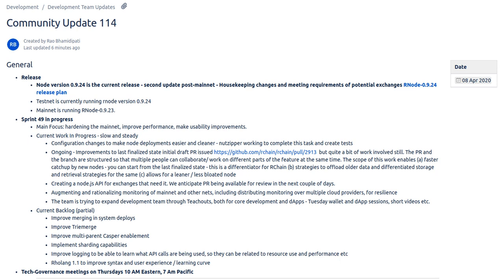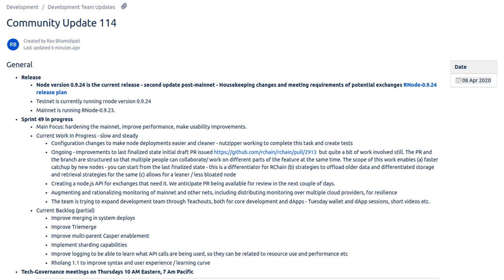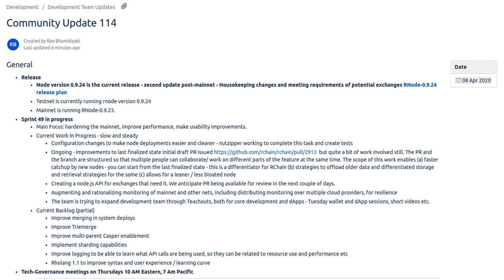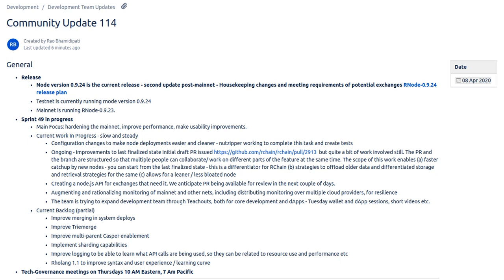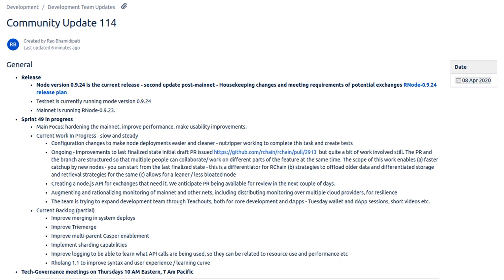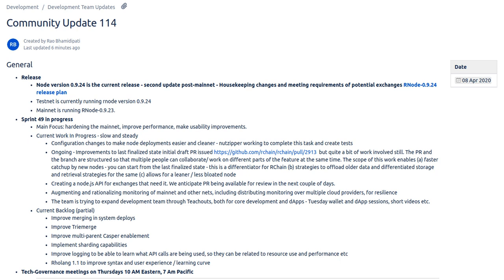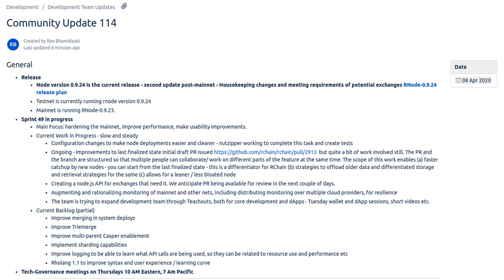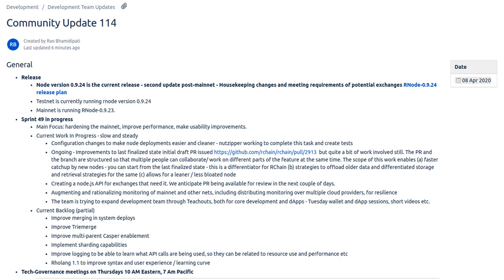RChain Community Debrief 173